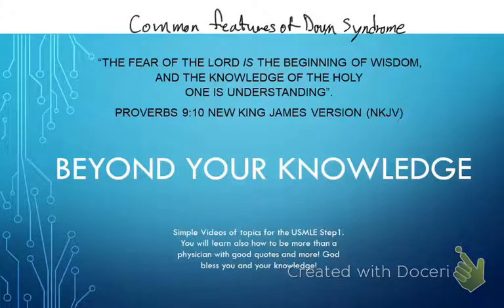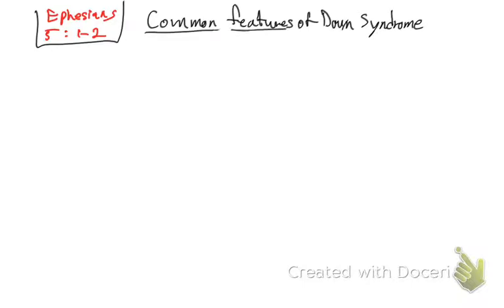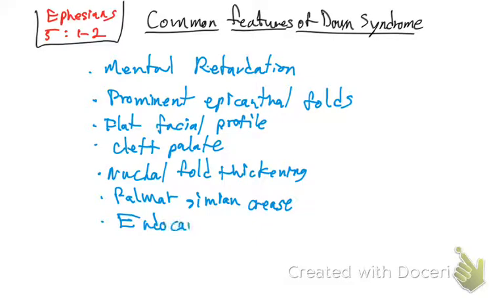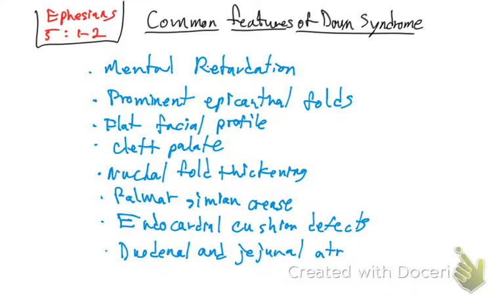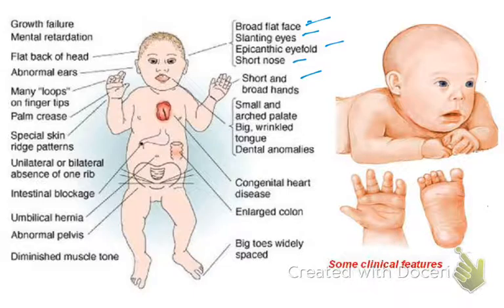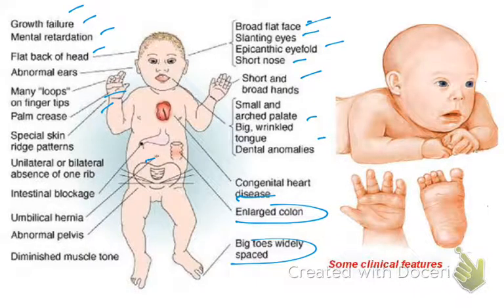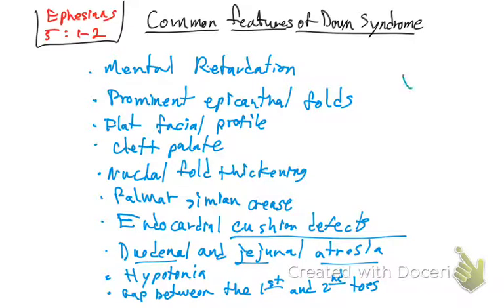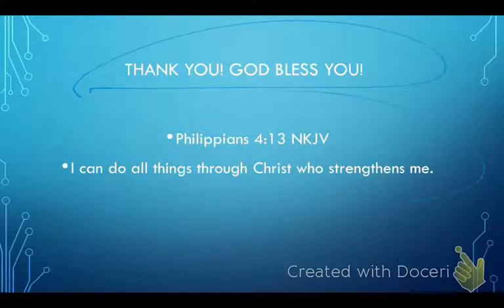Common features of down syndrome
Common features of down syndrome, This videos will help you to increase your knowledge for the USMLE step 1 and how to be more than a physician with encouragement quotes. Thank you! God bless you and your knowledge!